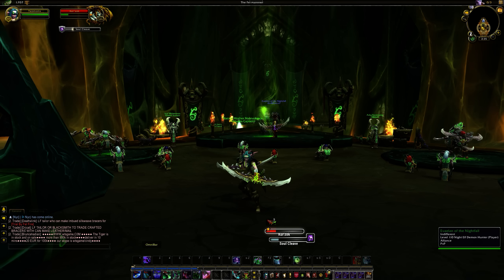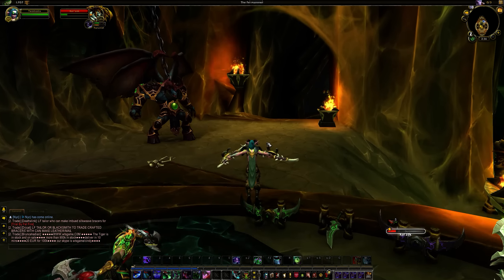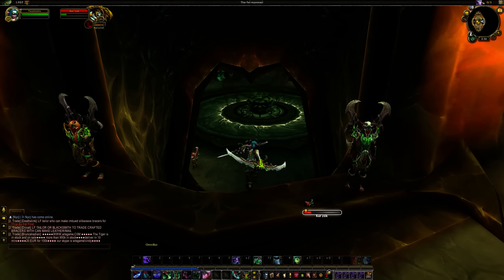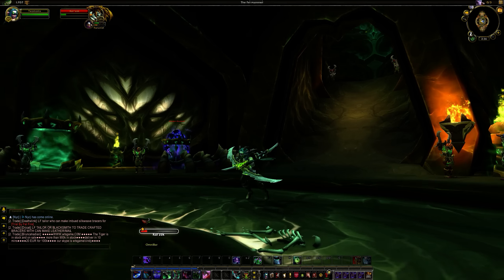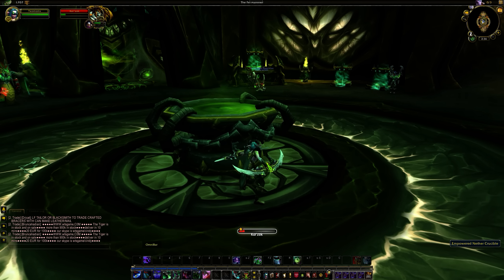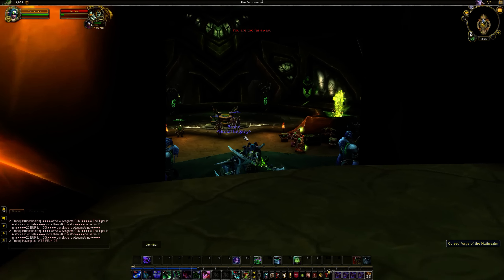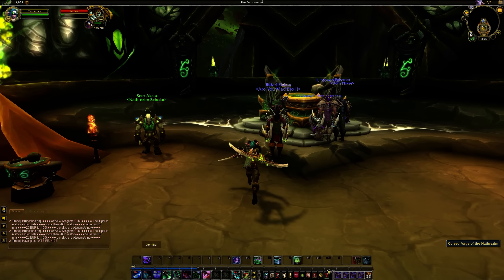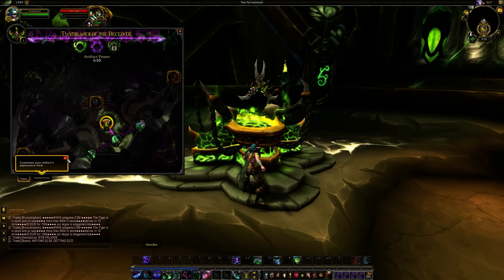▲Demon Hunter Artifact Forge Location - World of Warcraft Legion - Patch 7.0▲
HeyGuys, bringing you a video on the location of the Demon Hunter Artifact Forge, something I had a real hard time Finding my first time around.